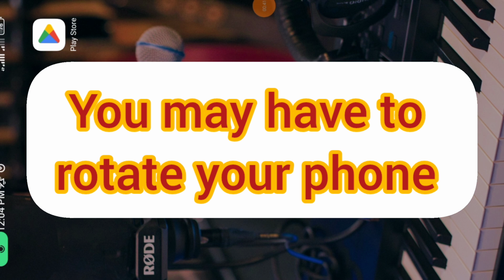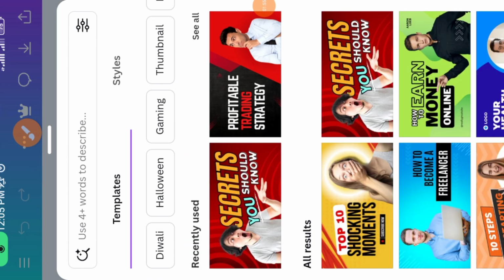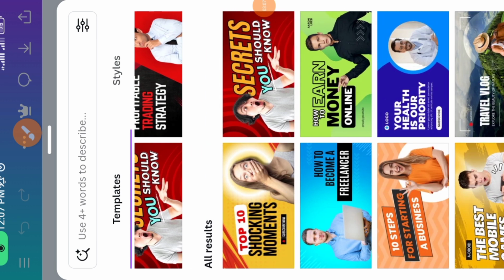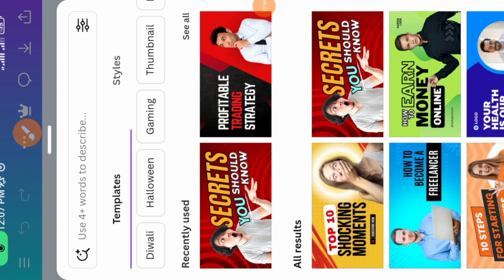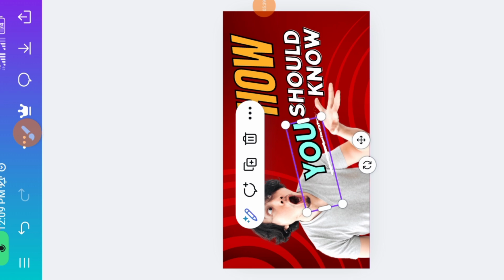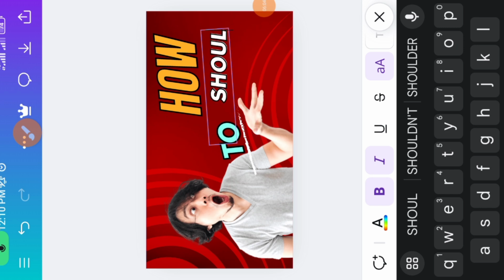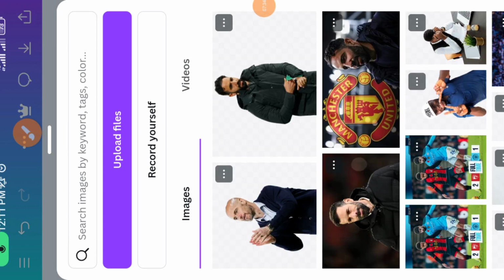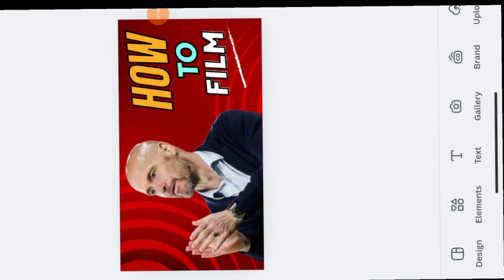How to Create Viral YouTube Thumbnails & Titles: The Ultimate Guide to Boost Your Views | Make Money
Want to make your YouTube videos stand out? In this video, I'll show you step-by-step how to design eye-catching thumbnails and create powerful, SEO-friendly titles that attract viewers and boost your channel's reach! Whether you're just starting out or looking to improve your current content, these tips will help you make the most of your YouTube strategy. Let’s turn your ideas into videos people can’t resist clicking on!

Thank you for respecting the creative rights of all content creators.